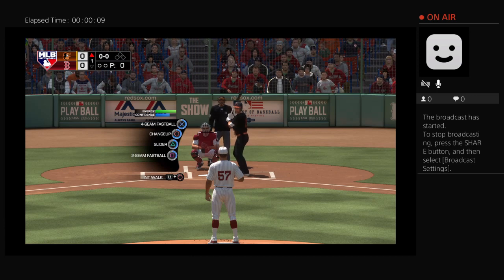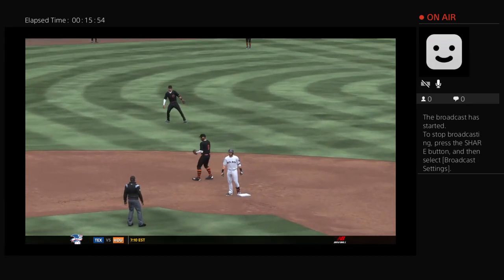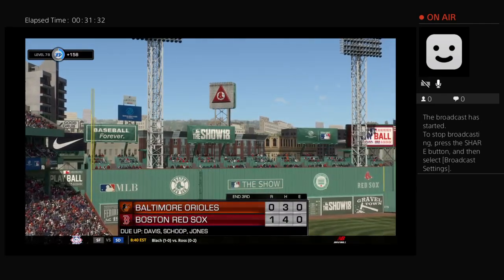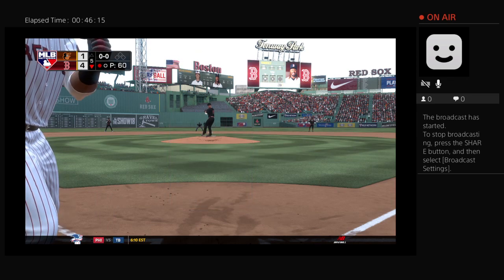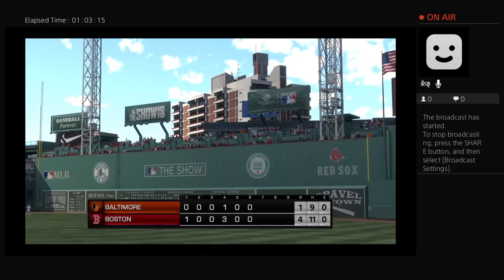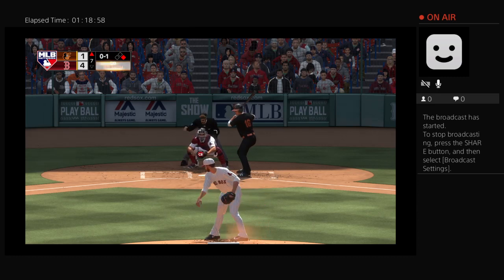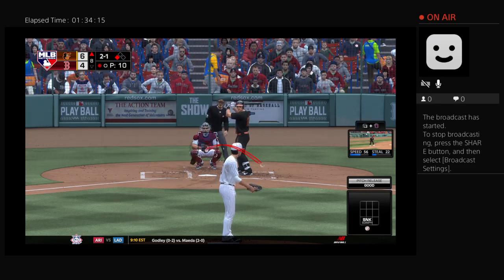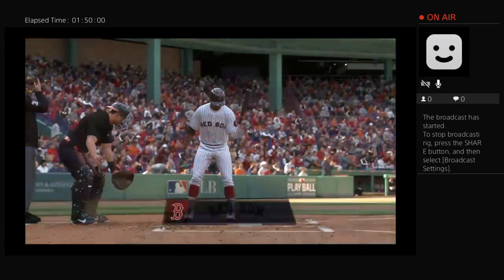MLB2018 Red Sox Franchise